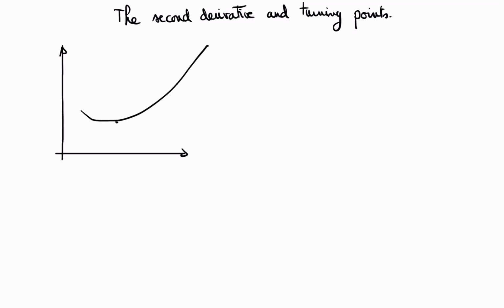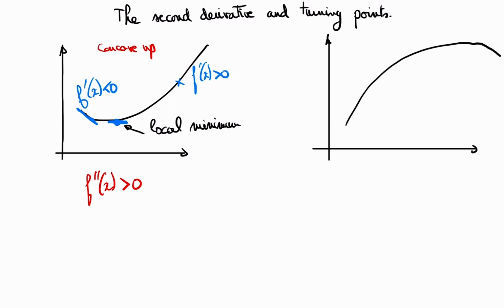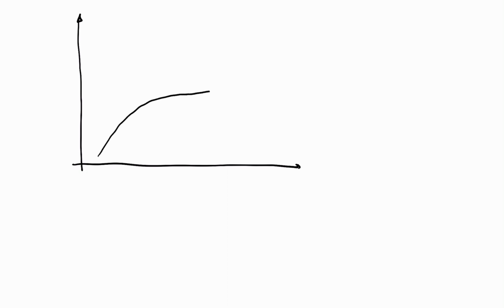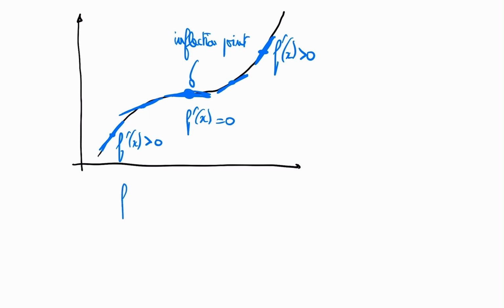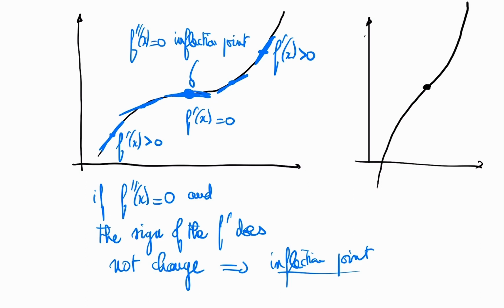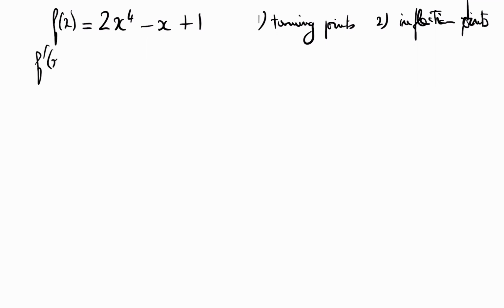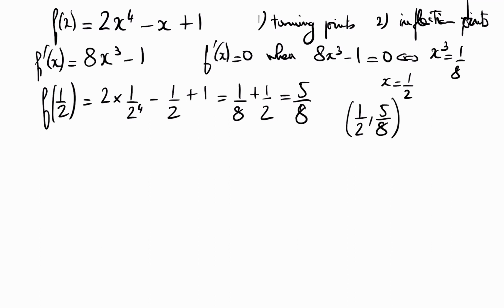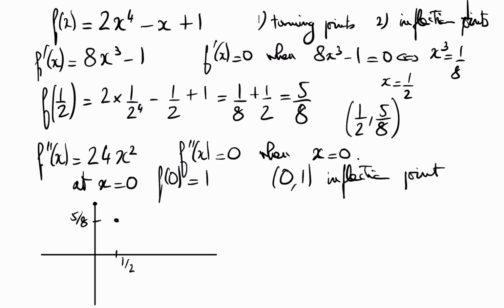Y12ADV - 6.4 - The second derivative and inflection points